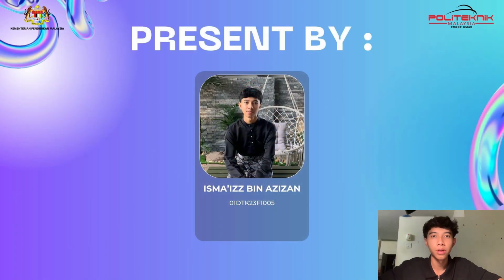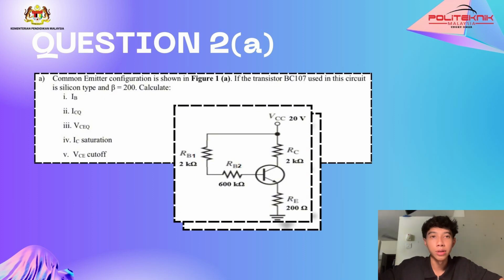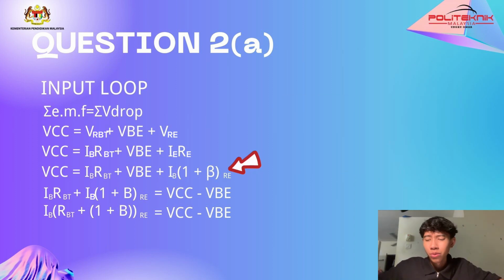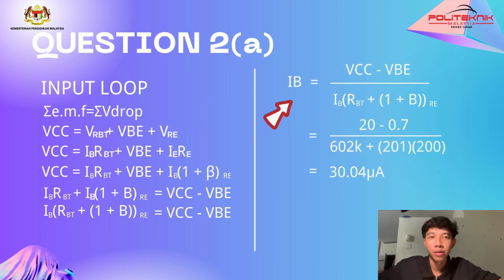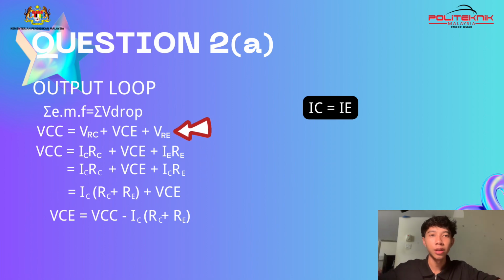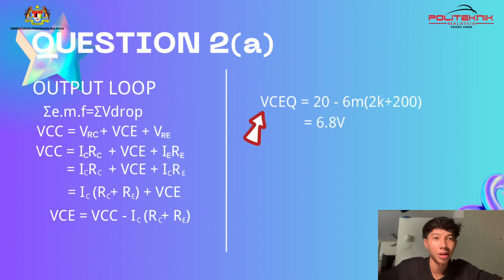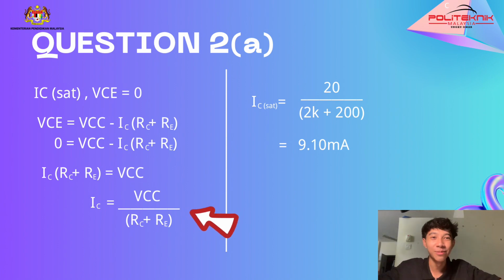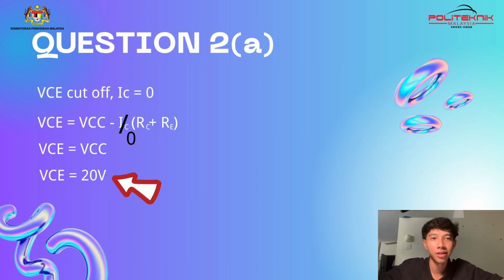GENERIC SKILL 2 - DEE20023 SEMICONDUCTOR DEVICES